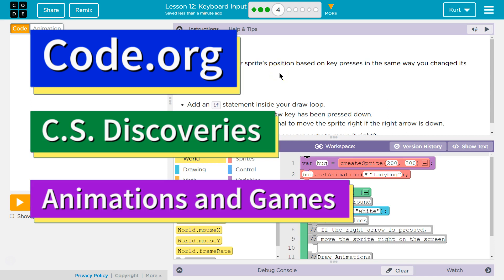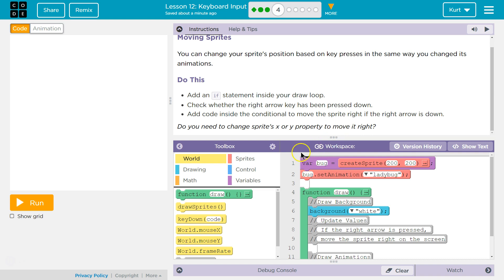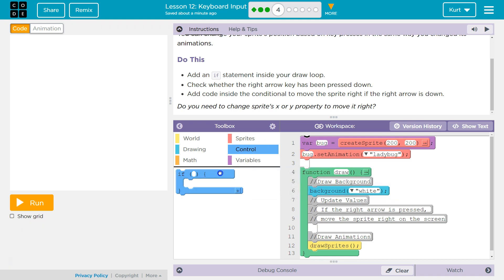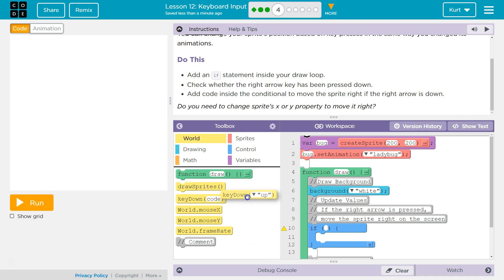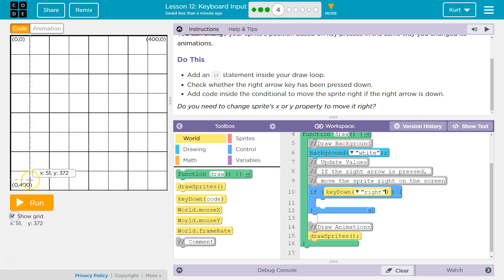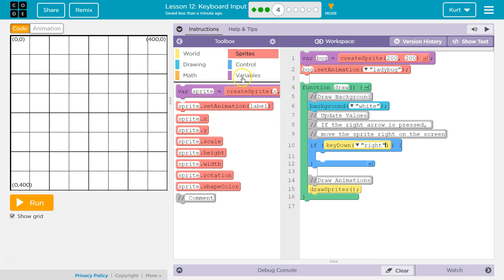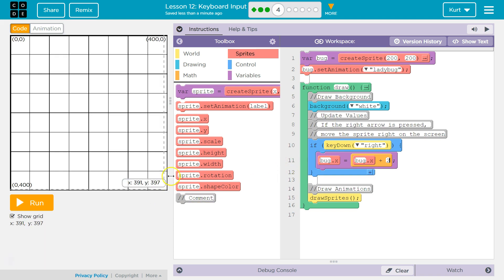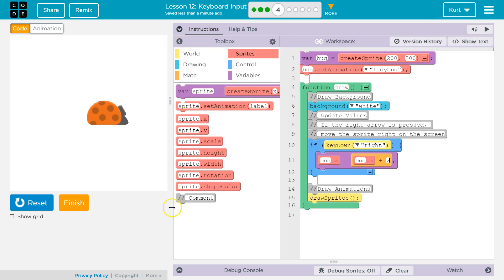Code.org Lesson 16.3 Keyboard Input | Tutorial with Answers | C.S. Discoveries Unit 3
Keyboard Input is lesson 15 from Interactive Animation and Games, unit 3 of Code.org's C.S. Discoveries course. This course is often used in middle and high school computer science classrooms. Each part of the course challenges students to accomplish a new task while discovering the principles of computer science. In this video, I walk through step-by-step how to get the right answer for this puzzle. Playlists for the rest of this lesson and for the entire C.S. Discoveries course are linked below.